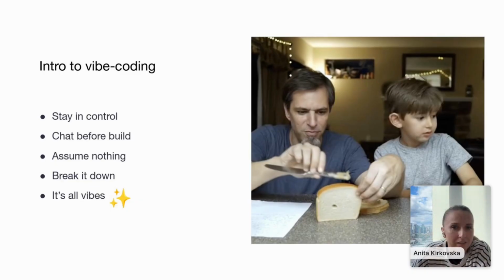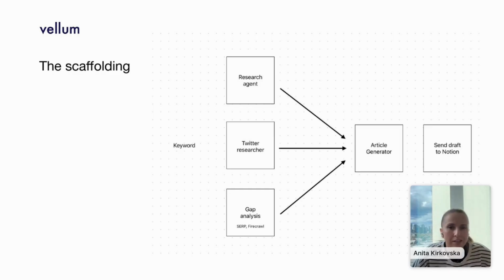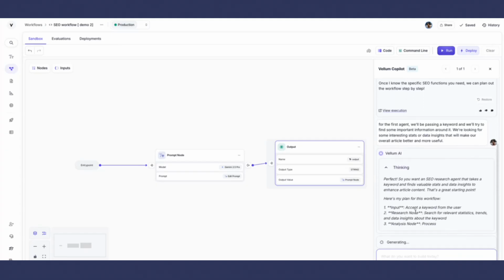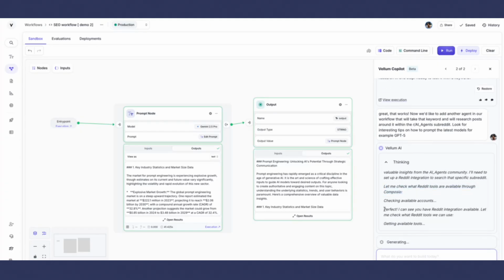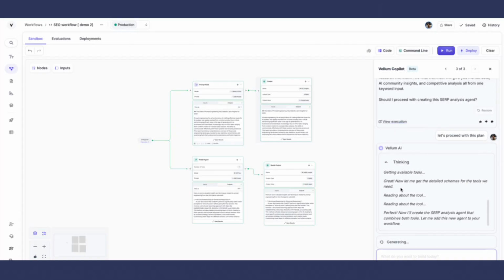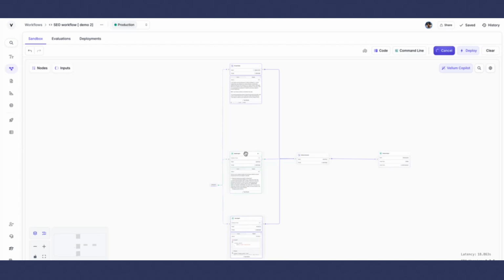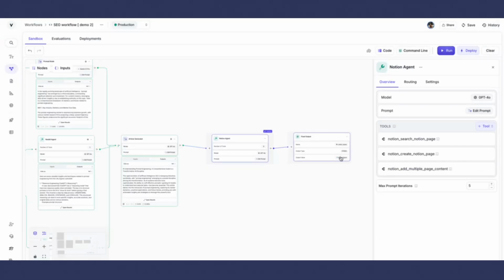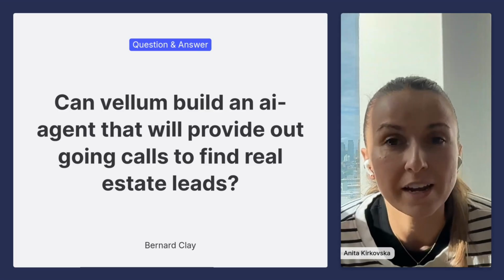Vibe-coding an SEO Agent in 30 min Demo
This recorded webinar demos Vellum's upcoming and most powerful feature yet.

Hosted by Vellum's Head of Growth Anita Kirkovska, she walks through vibe-coding an SEO agent that:
- Researches the web for a given keyword
- Analyzes competitor content for gaps
- Pulls in fresh expert knowledge to make content credible
- Drafts and publishes an article in Notion, ready for review

Along the way you'll learn some best practices on vibe-coding, and how you can utilize the Vellum's soon to come agent builder to start building AI agents that work for you.

If you’ve been looking for a way to go from idea to production-ready AI agents in minutes, this session will show you a preview of what's coming to Vellum in the very near future.

Sign up on Vellum for free and be the first to access agent builder once it's released!